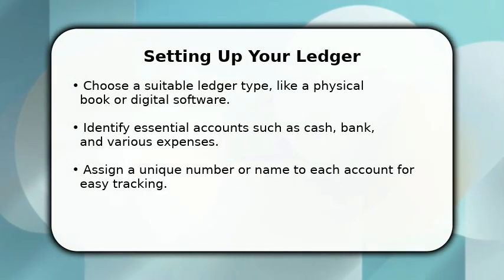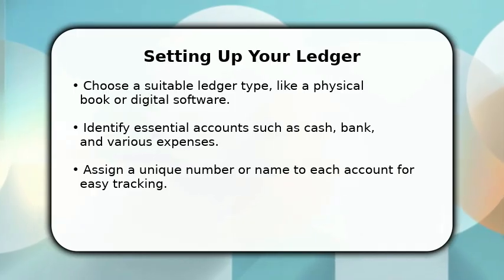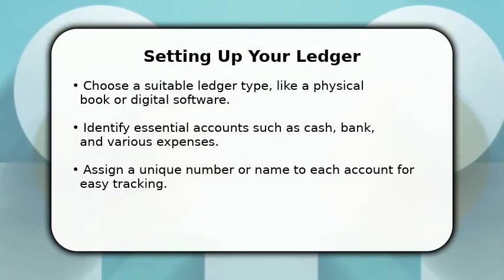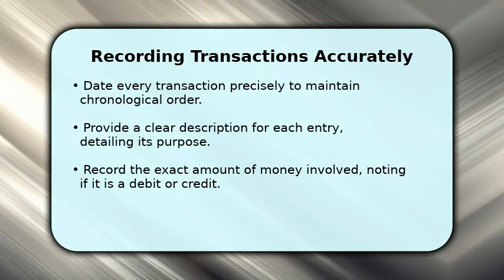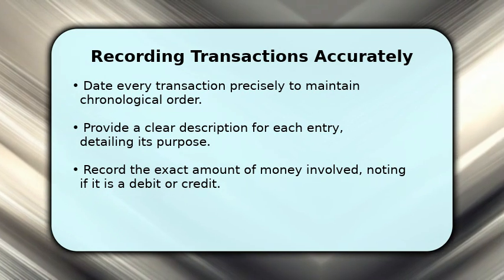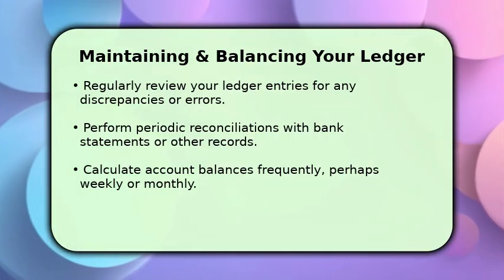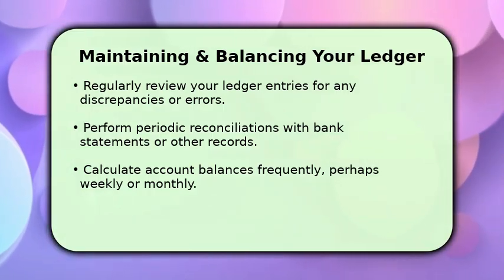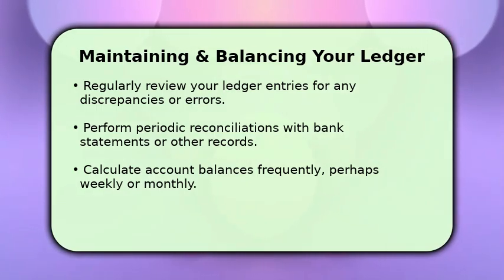How to Set Up a Ledger (Full Guide)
▸ (x) In this comprehensive guide, we'll walk you through the process of setting up a ledger, including choosing the right type of ledger, selecting the appropriate materials, and learning how to use it effectively. Whether you're a student, a business owner, or simply someone looking to improve your organizational skills, this video is for you.